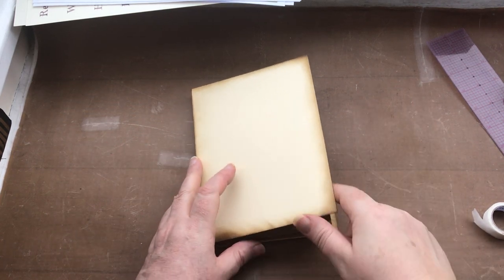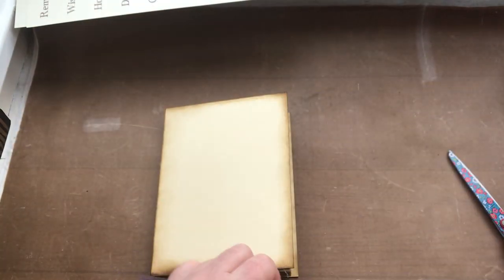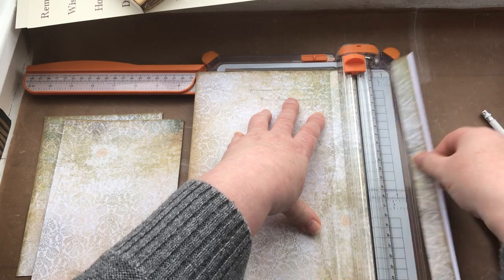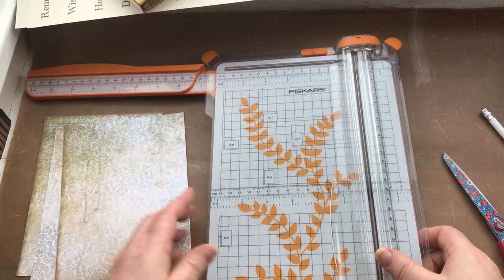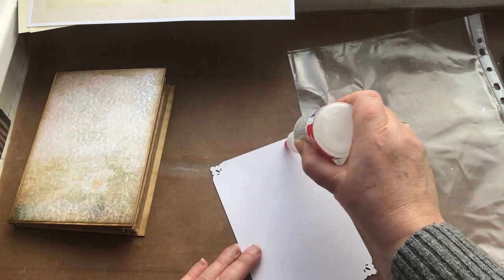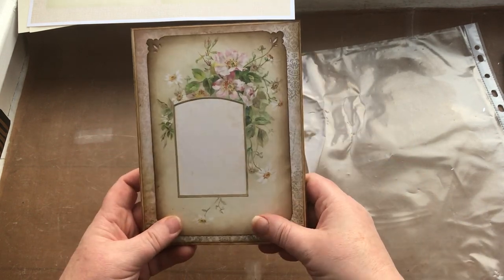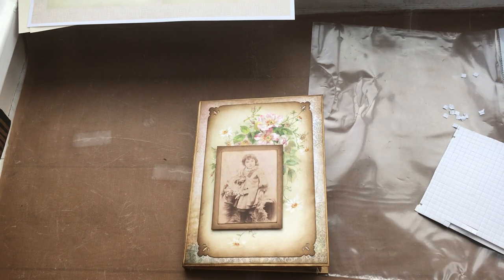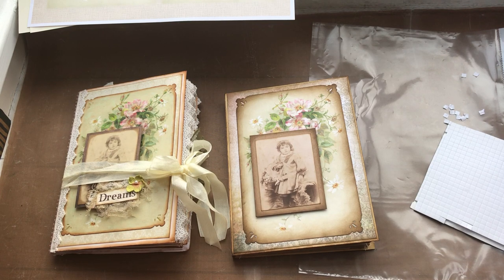#5 - ENVELOPE JOURNAL TUTORIAL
This is Part One of decorating the cover.
Im all pooped out now and in need of food ( also need to do some washing up of pots!!!) I will be back again tomorrow to continue on with the tutorial. I hope youre all enjoying it so far :)

All of the videos relating to this project will be stored in a playlist on my YT channel so you can find them all in one place so you wont have to go searching for them.

MY ETSY STORE: